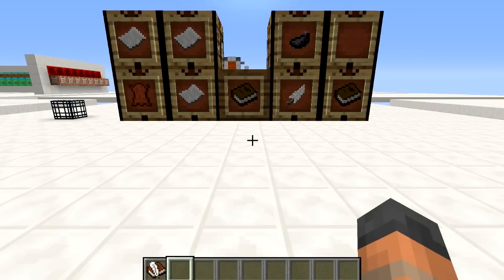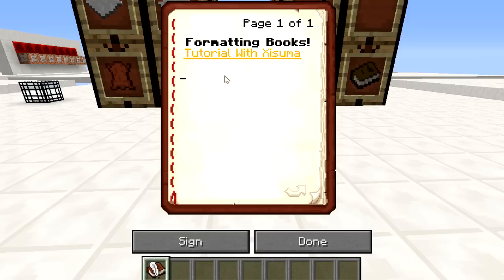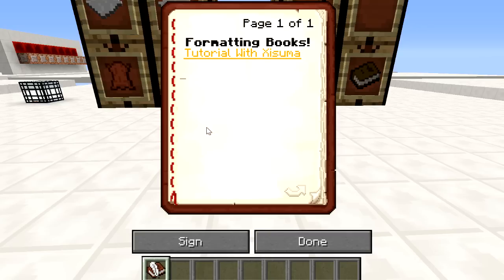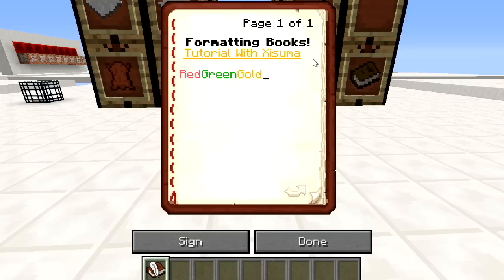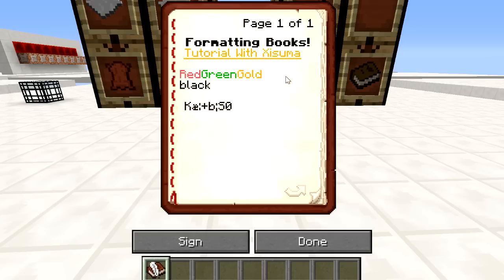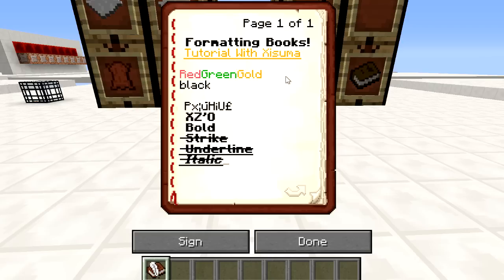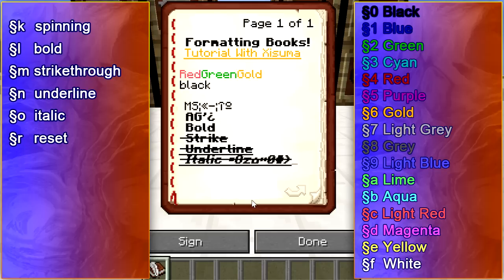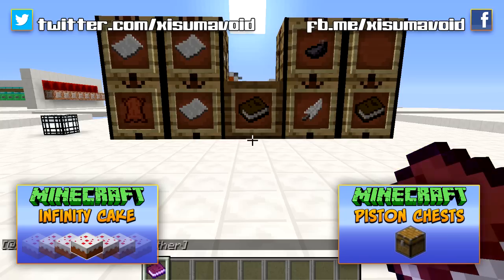Minecraft: Formatting Books Tutorial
This minecraft tutorial will show you how to format the text inside a book. This means you can add different colors, bold, italic, underline, dash through and other effects to the text in your books. It requires no mods and works in SMP.

Youtube does not allow special symbols in its video descriptions.

Formatting Key
k - Spinning
l - Bold
m - Strikethrough
n - Underline
0 - Italic
r - Reset

Color
0 - Black
1 - Blue
2 - Green
3 - Cyan
4 - Red
5 - Purple
6 - Gold
7 - Light Grey
8 - Grey
9 - Light Blue
a - Lime
b - Aqua
c - Light Red
d - Magenta
e - Yellow
f - White